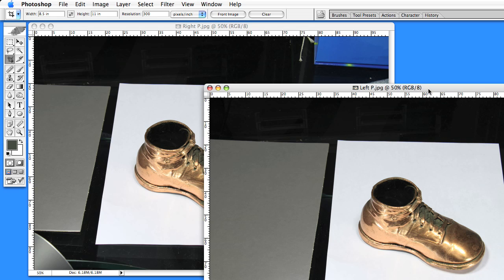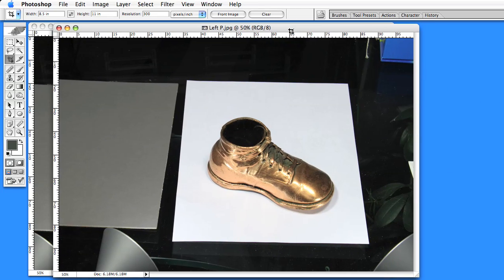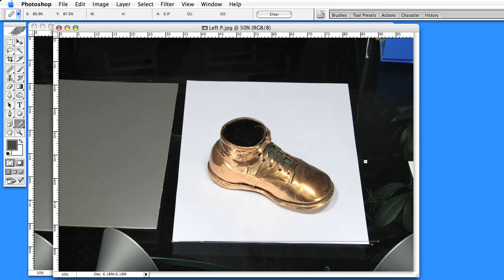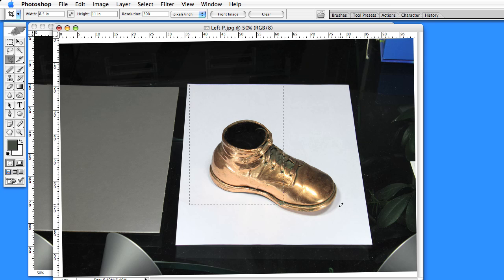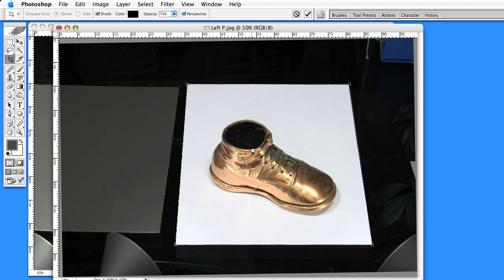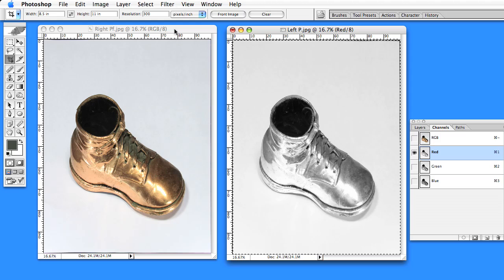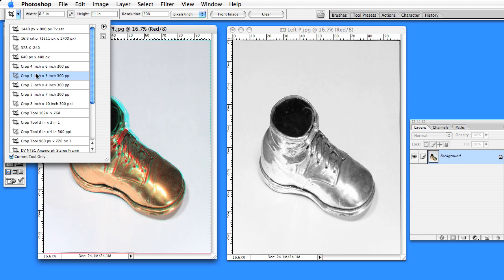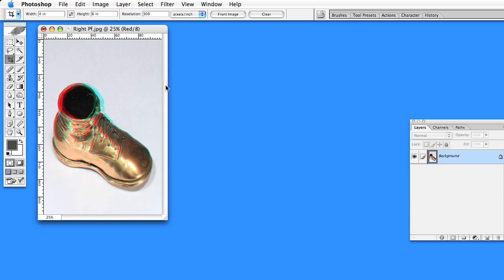Create a Phantogram using Photoshop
Use the perspective crop tool to create a Phantogram in Photoshop.